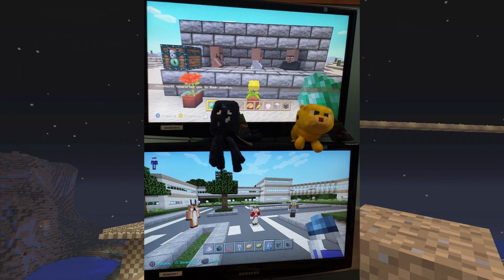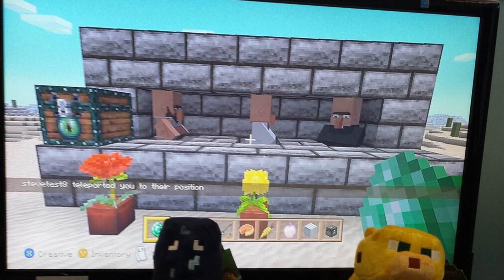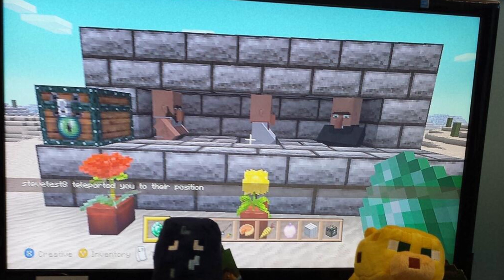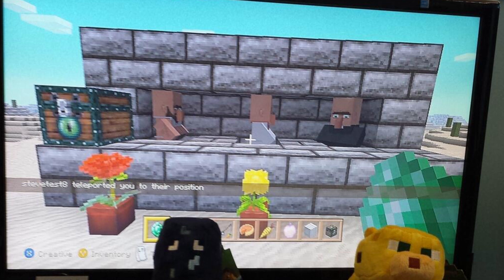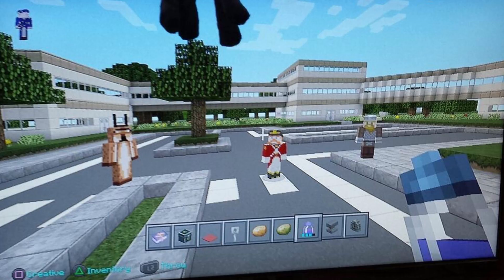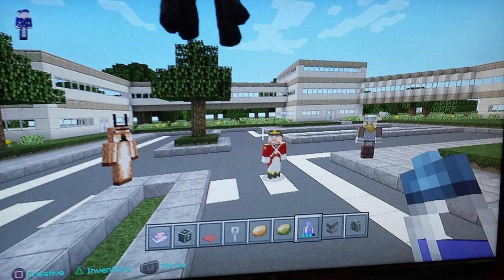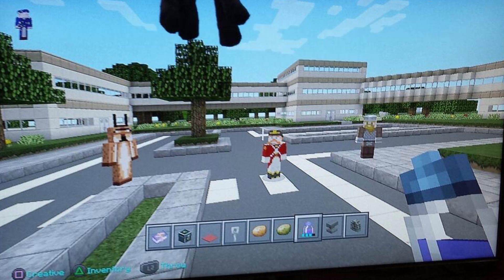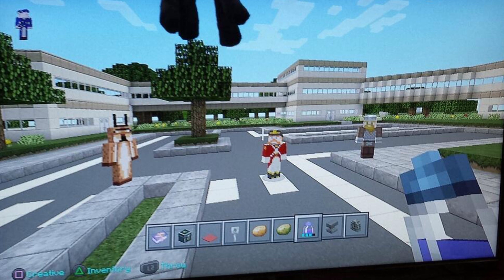Minecraft Xbox 360 / PS3 TU14 News: New potion, Teleporting, Posionous Potato